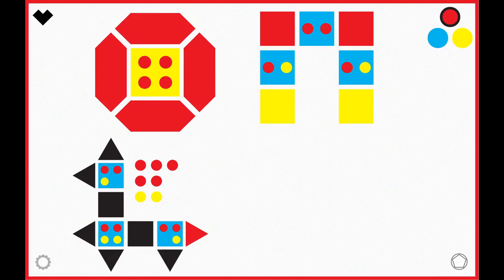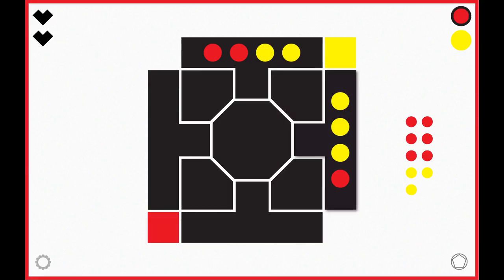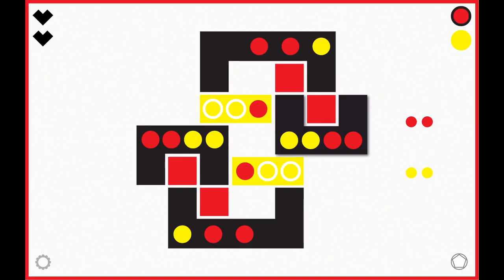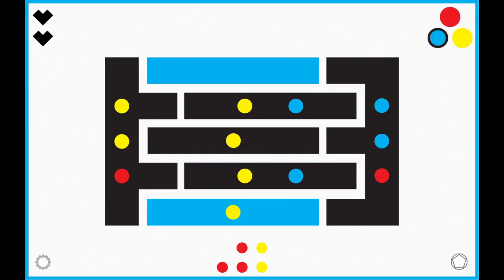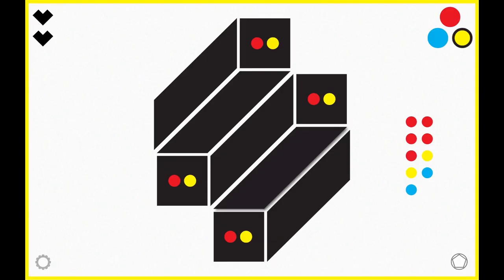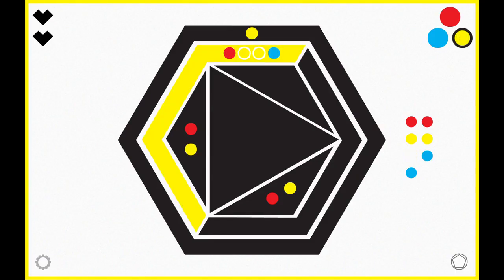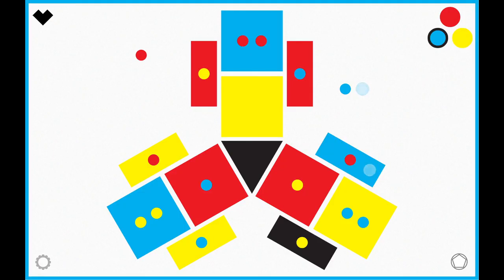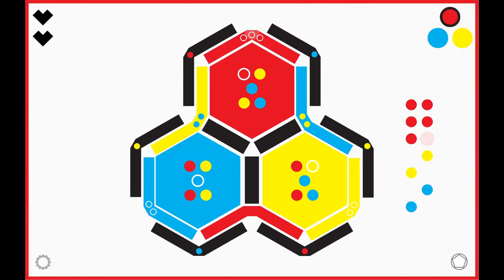RYB: Ok, it's starting to break my brain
RYB: A logic puzzle game that plays like a combination of sudoku and minesweeper.

💬 Know any good synergies? Drop them in the comments!
👍 Like the video if you're loving the journey!
🕒 Live every Thursday 7:30 PM - 10:00 PM CST — Come hang out with me!